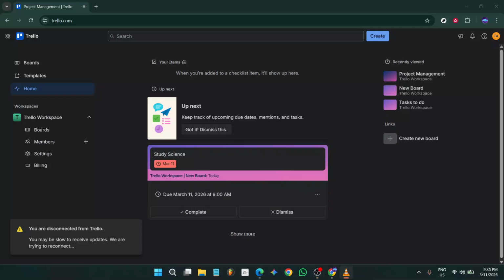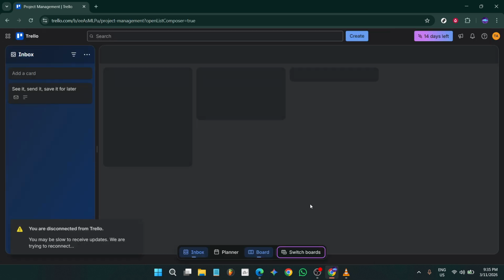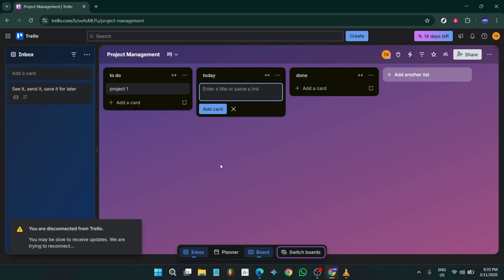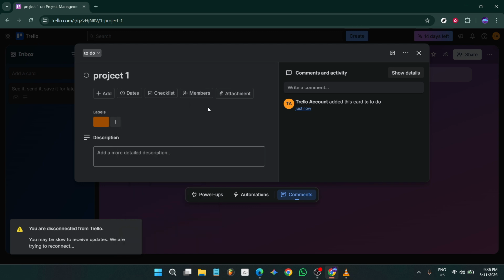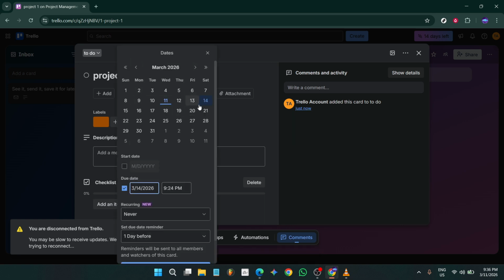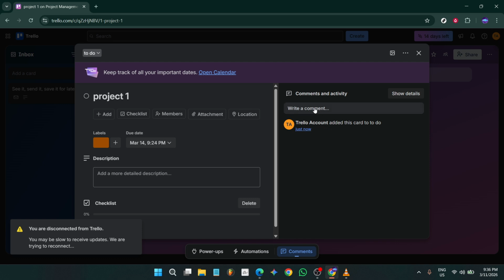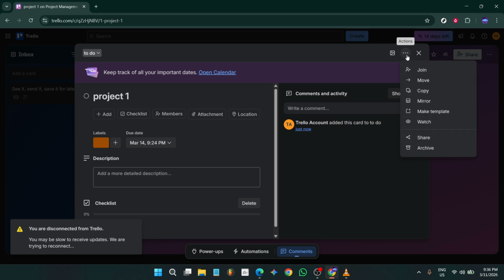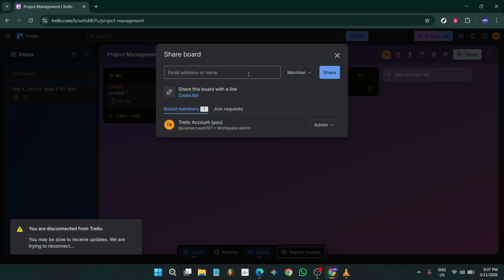How To Use Trello For Project Management [QUICK TUTORIAL]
How To Use Trello For Project Management